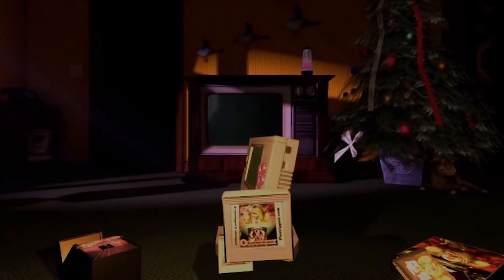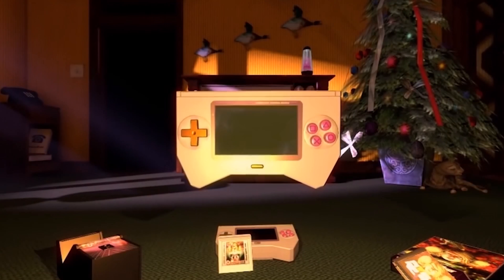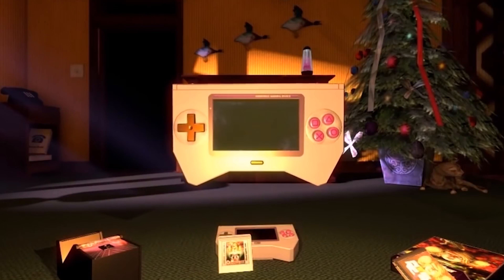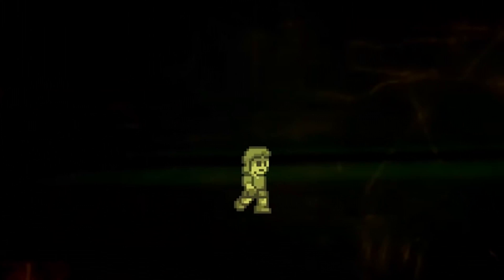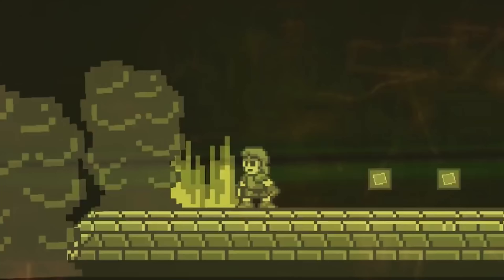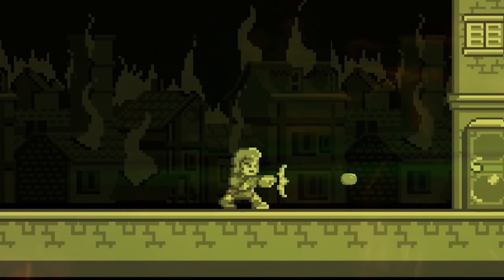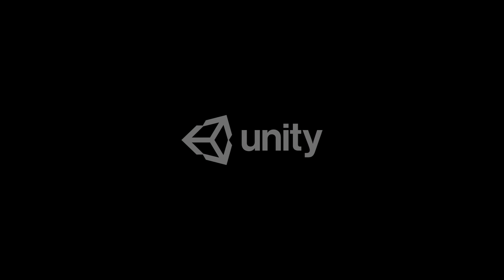Old school 2D gameplay in VR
Ana Ribeiro, Founder, Project Manager, and Lead Developer at Pixel Ripped, talks about how Unity helped her tackle the challenges associated with developing a hybrid 2D and VR game.